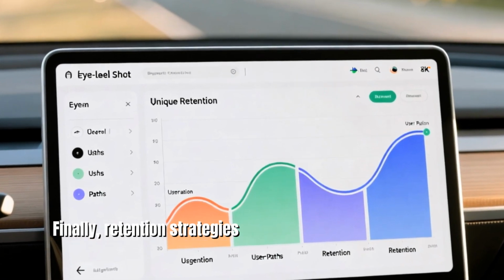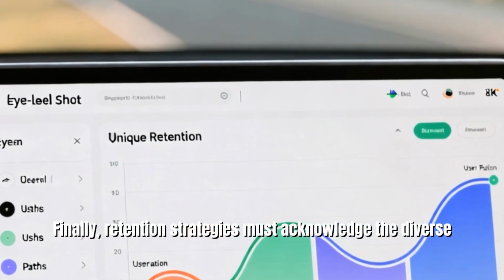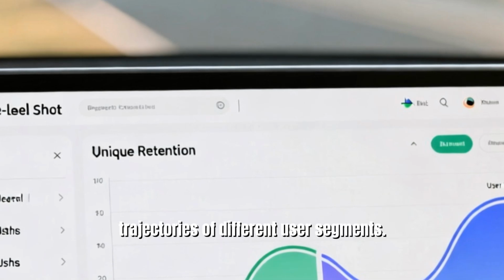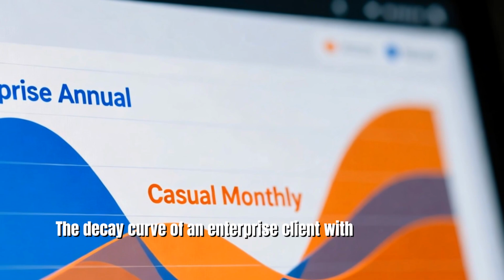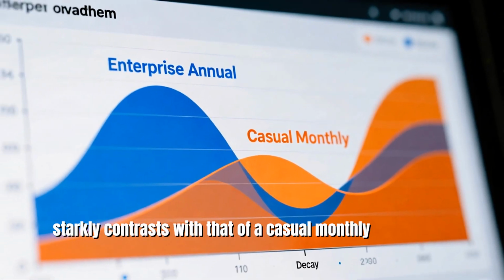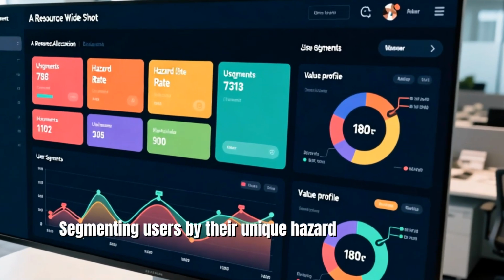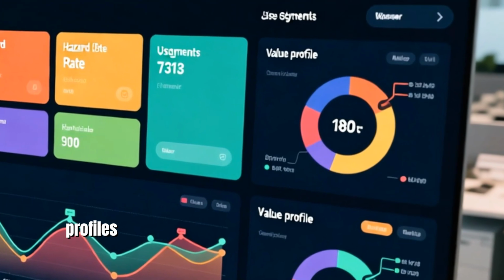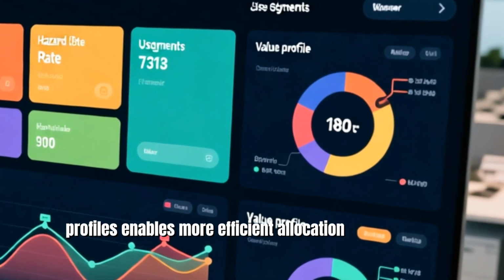Churn Mitigation: Strategies for Retention Success #3.4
In the subscription economy of 2026, customer churn is a gradual process that can be predicted and mitigated through advanced analytics. This narrative explores the integration of survival analysis and cohort decay into product management, emphasizing the importance of early warning signals, tailored interventions, and predictive modeling. By understanding user behavior and segmenting retention strategies, businesses can proactively address churn, ensuring sustained growth and customer engagement.